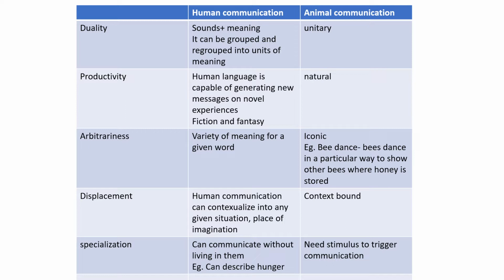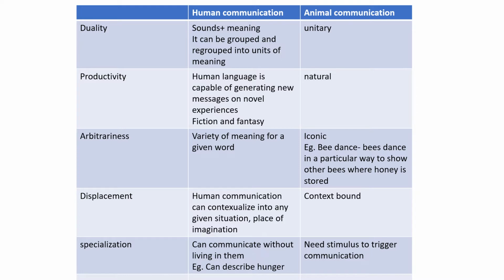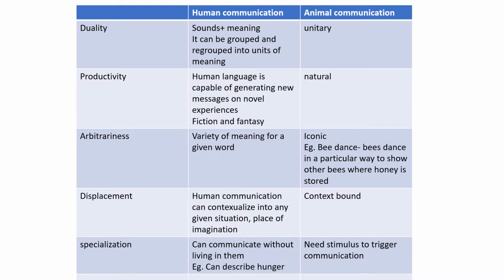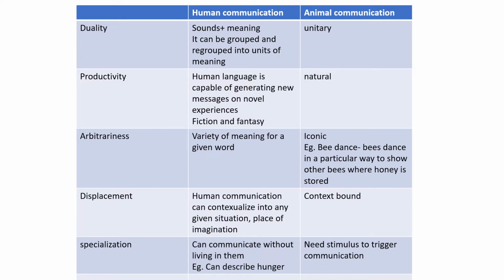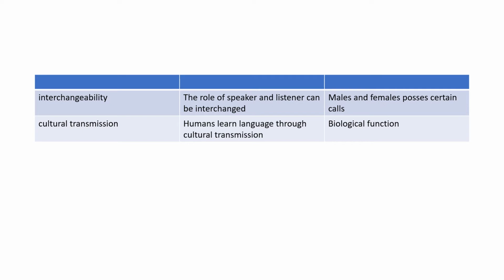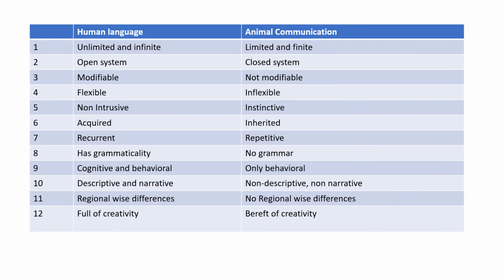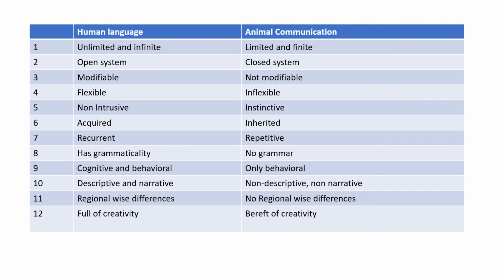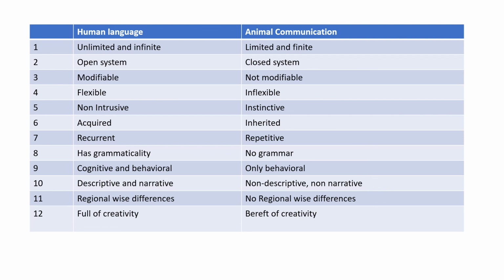Human Language VS Animal Communication (Linguistics)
the chapter explains the differences between human language and animal communication. the lesson is taken from Module 1 of A Textbook of Language and Linguistics, University of Calicut. The text is prescribed for 5th semester students of calicut university